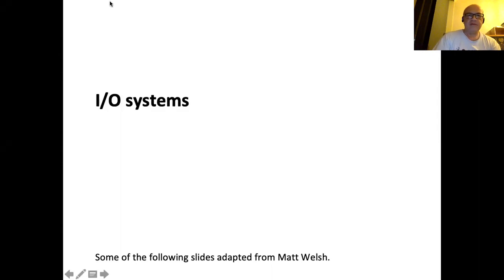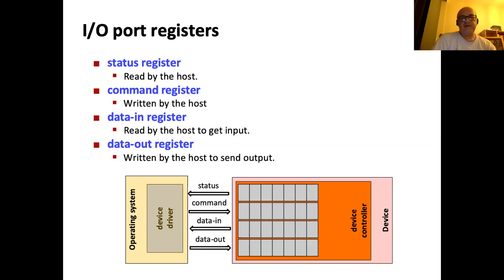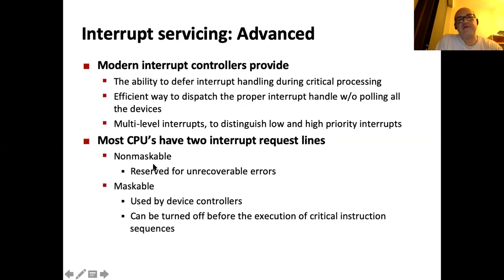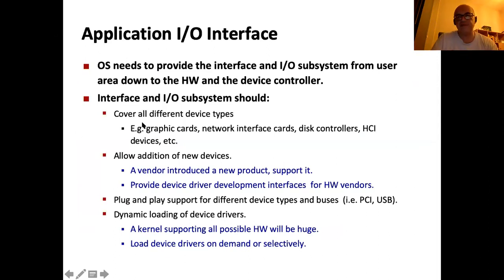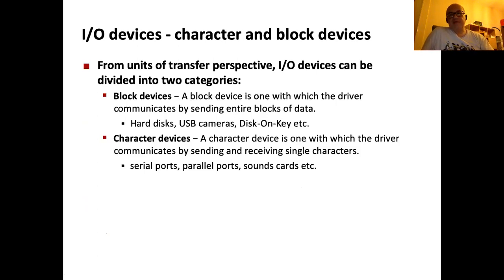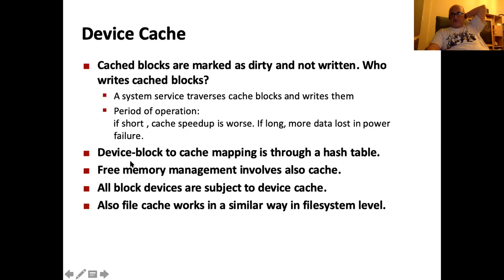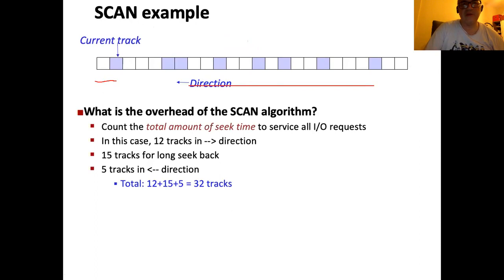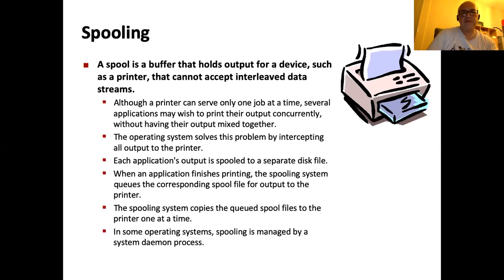CEng334 - (April 2020) I/O